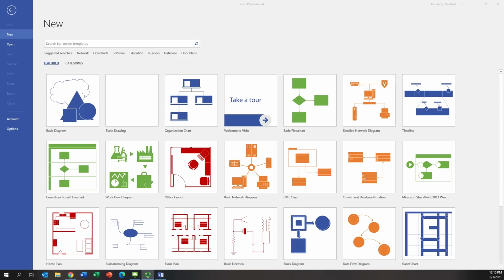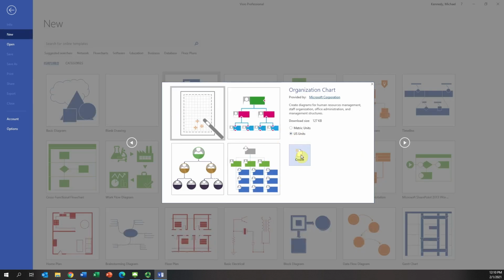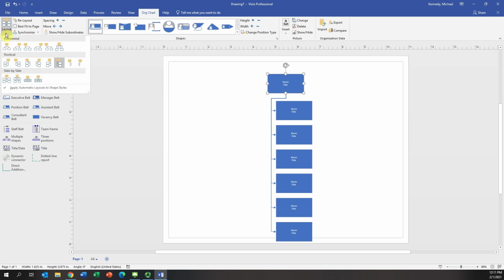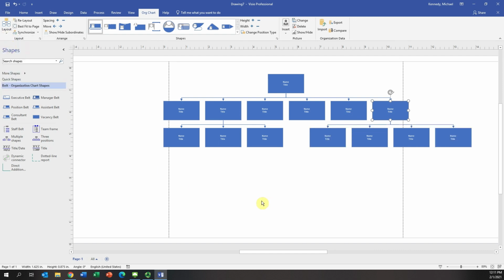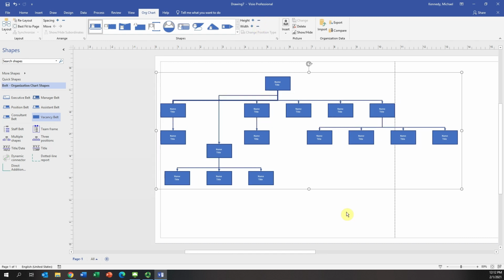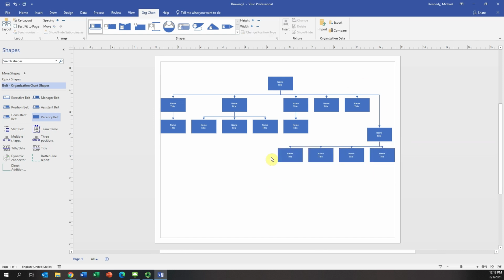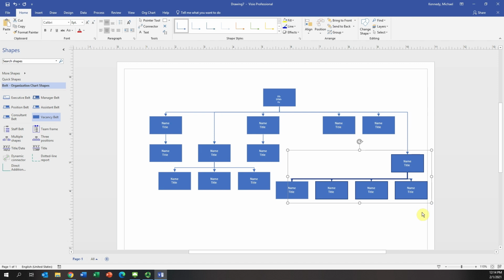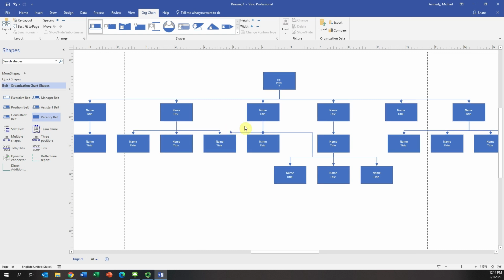Make a Product Structure using Visio